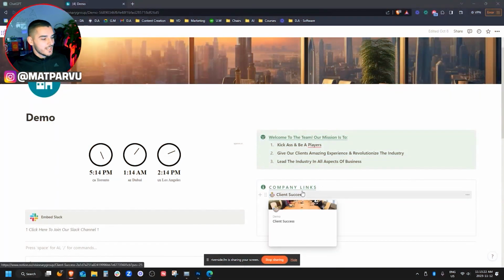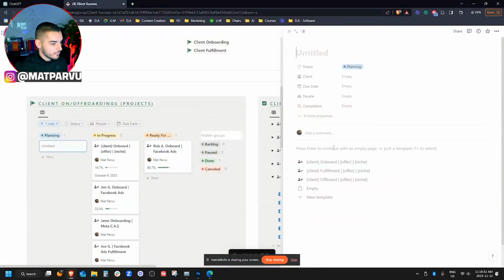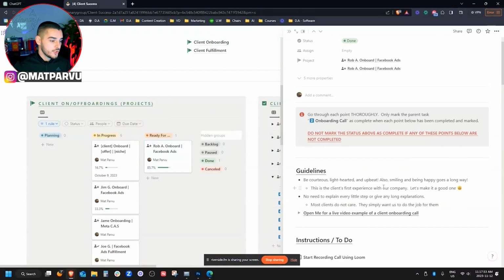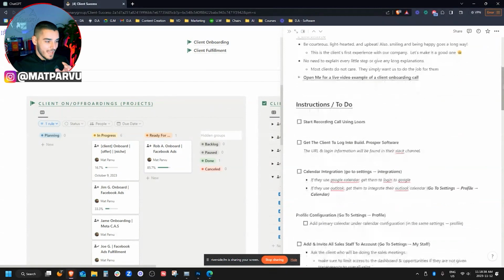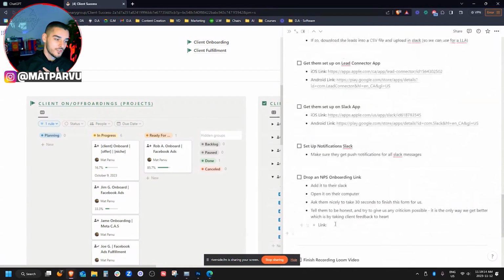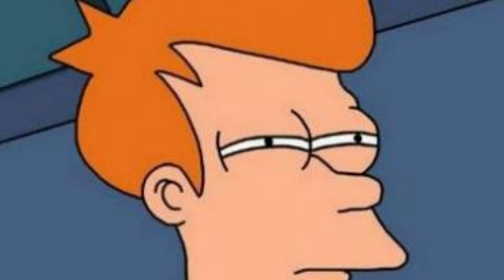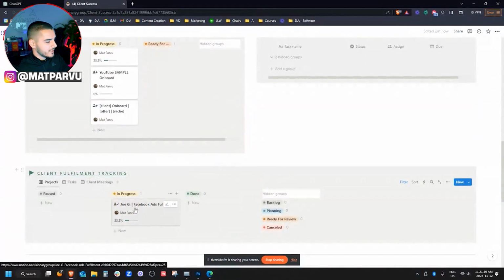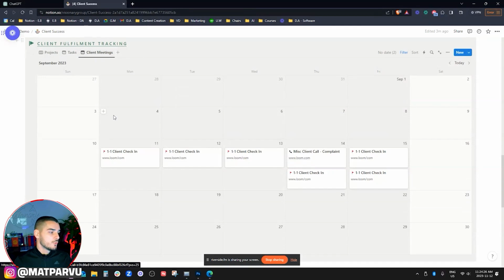Client Onboarding SOP & System Walkthrough 2025 (Notion)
Join My Private Skool Mastermind (Live Calls, All Templates & Resources, Ad Trainings, Automations, GHL Snapshot & More):

THIS system is exactly how we onboard and manage clients using our full notion SOP and system.

You see, in order to scale your smma - you need to focus on Income Producing Activities.

Your #1 needle mover is going to be selling and bringing more on the front end, but this typically adds way more burden onto your backend.

This notion SMMA system i've built allowed me to remove myself from a lto of the day to day of client fulfillment, without letting things fall through the cracks.